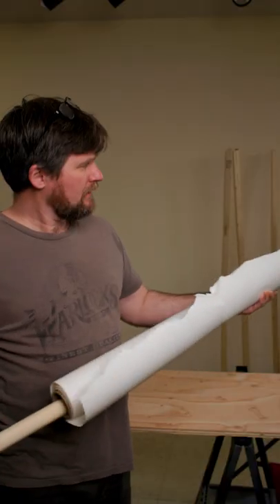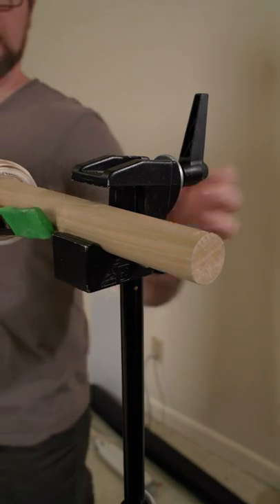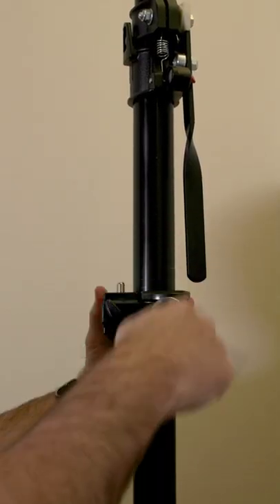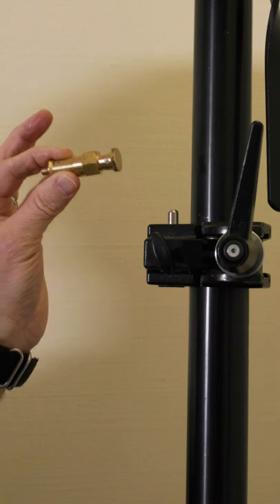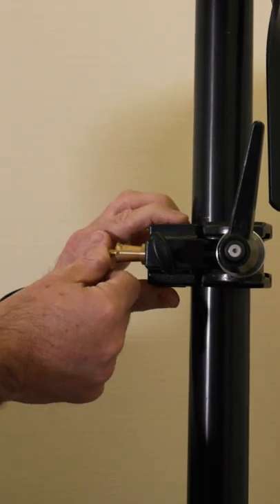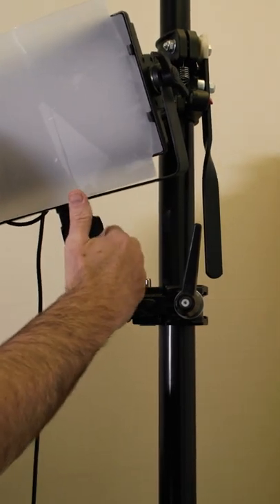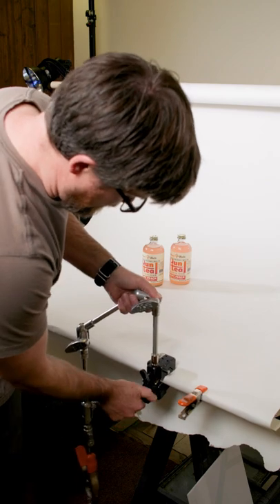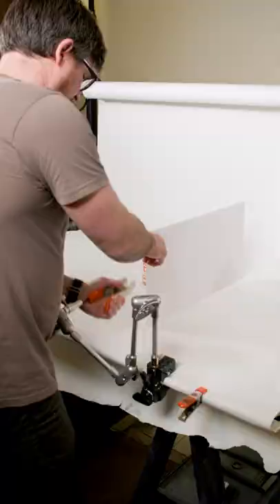The Mafer / Super Clamp!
Learn about the Mafer / Super clamp in this On Set Education "Short"

Follow On Set Education for more content regarding being "on set" in the still photo or video industries.